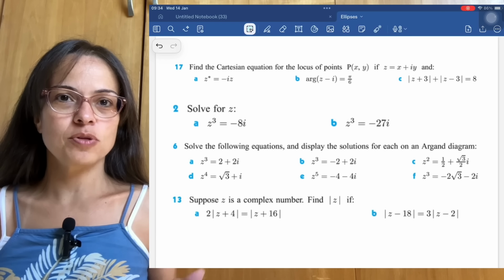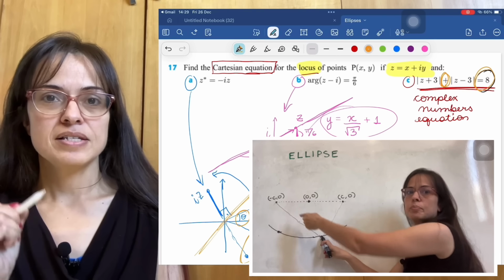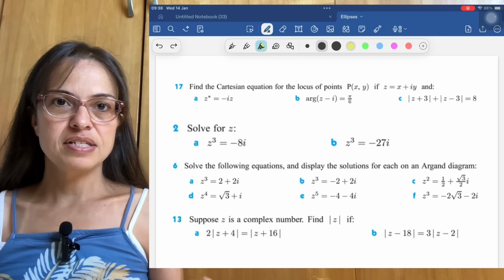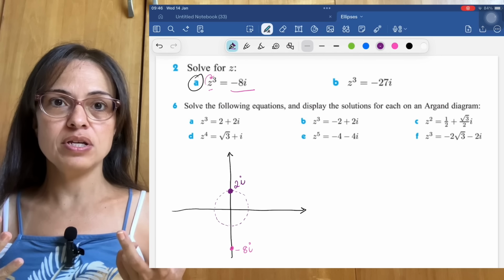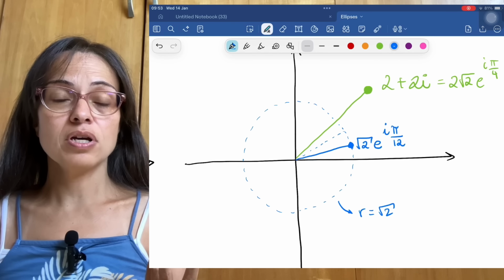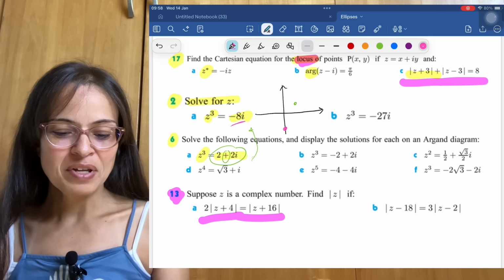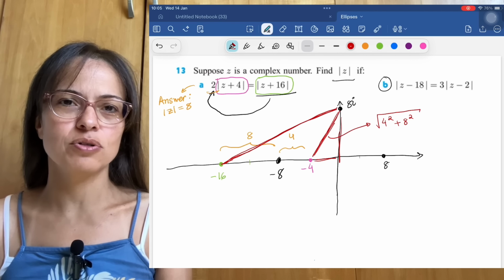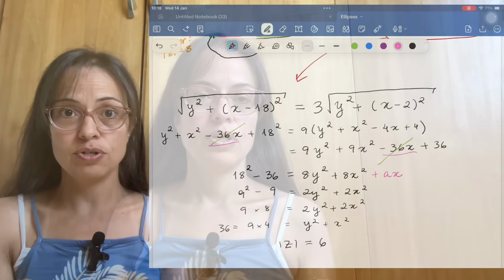Complex Numbers Exercises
00:00 - Find the locus
03:30 - Absolute value and distance
07:13 - Polynomial equations
16:29 - A sneaky exercise about circles